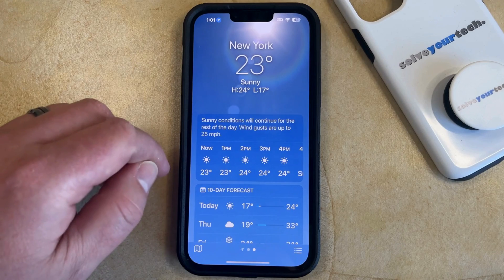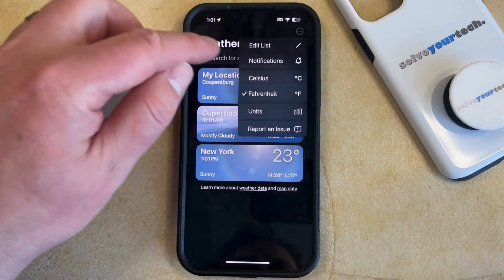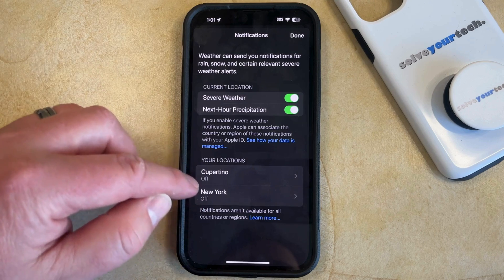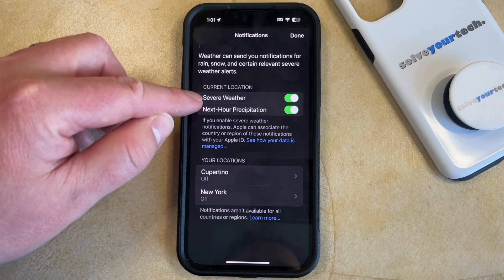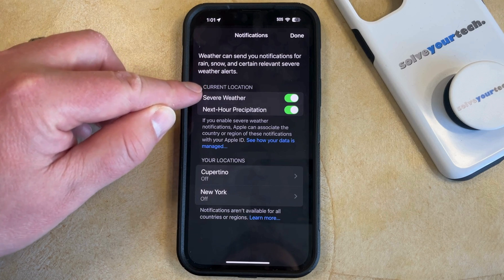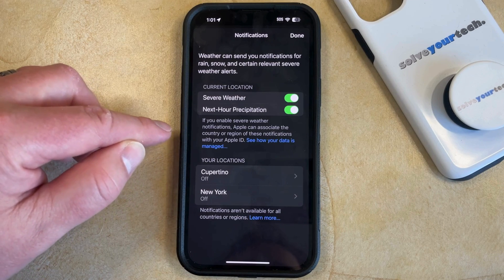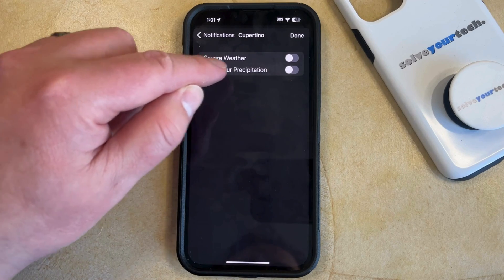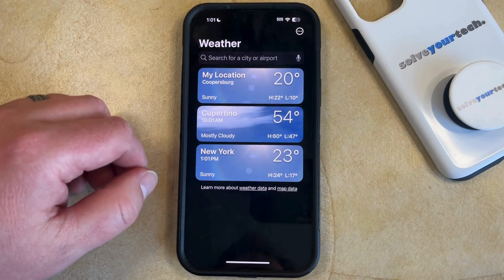iOS 17 How to Change Rain & Snow Notifications on iPhone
This video will show you how to change the rain and snow notifications on your iPhone in iOS 17. Once you complete these steps, you will know how to enable or disable the notifications for rain and snow in the Weather app.

You can change the iPhone rain and snow notifications with the following steps:

1. Open the Weather app.
2. Tap the three lines at the bottom-right corner.
3. Tap the three dots at the top-right corner, then choose Notifications.
4. Enable or disable Next-Hour Precipitation and/or Severe Weather as decided.

Note that you can also select other cities if you have added them and change the rain and snow notifications for those locations as well.

00:00 Introduction
00:16 iOS 17 How to Change Rain and Snow Notifications on iPhone
01:25 Outro

Related Questions and Issues This Video Can Help With:

- iOS 17 How to Change Rain and Snow Notifications on iPhone Mini
- iOS 17 How to Change Rain and Snow Notifications on iPhone Plus
- iOS 17 How to Change Rain and Snow Notifications on iPhone Pro
- iOS 17 How to Change Rain and Snow Notifications on iPhone Pro Max